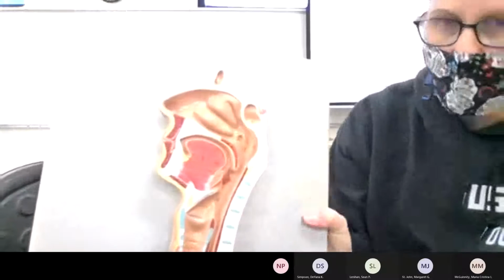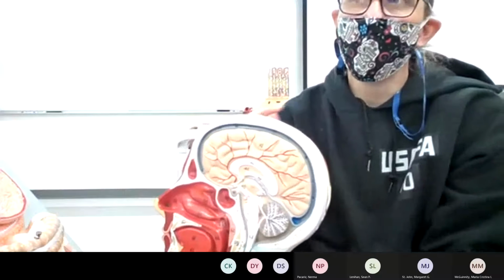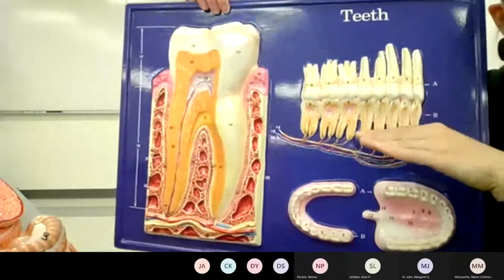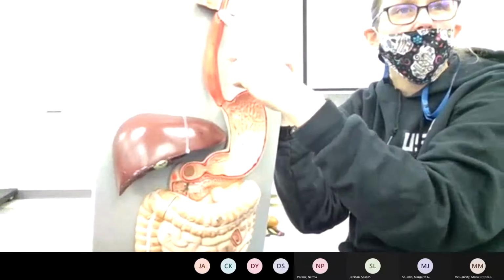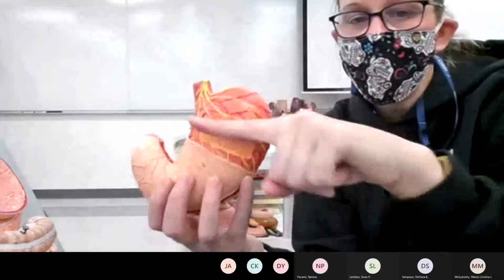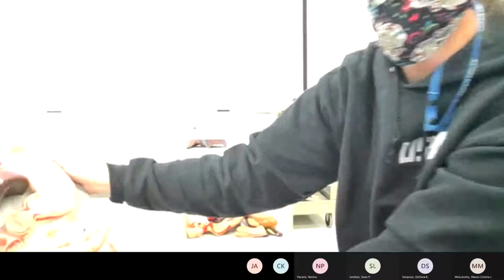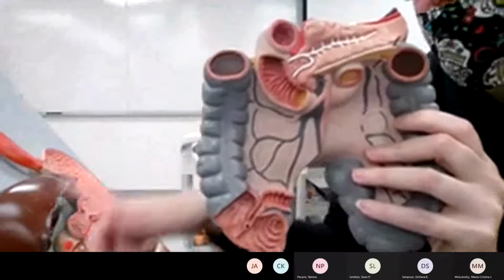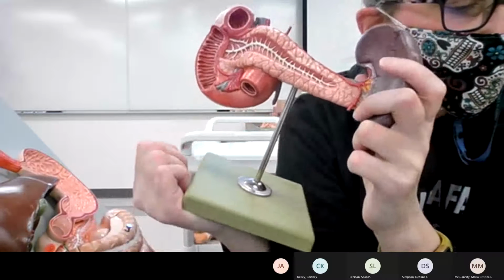Digestion Lab, Spring 2021 Bio 208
This video is over the Digestion Lab models and has some mixed in content that is lecture related.